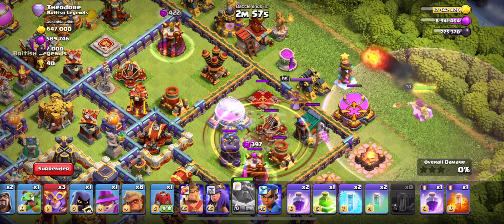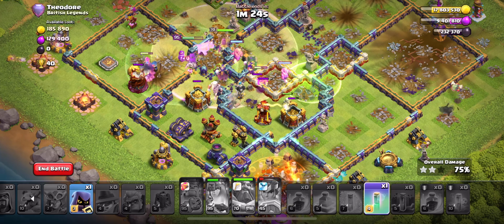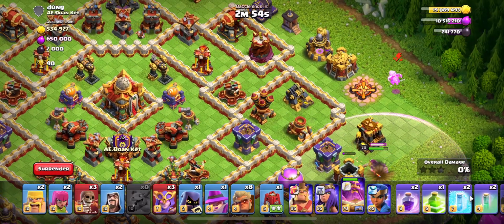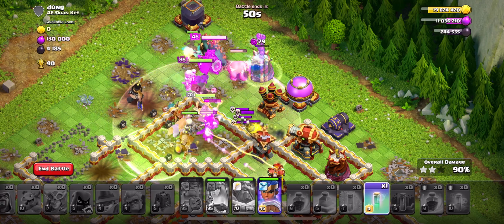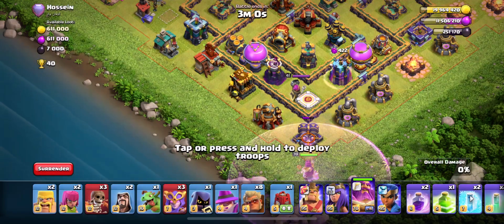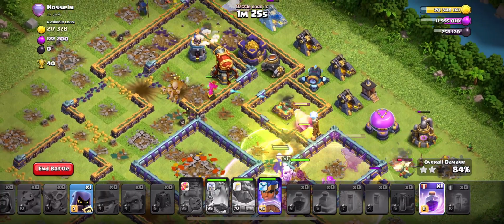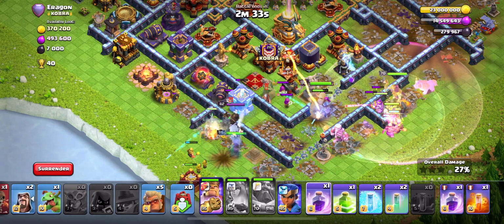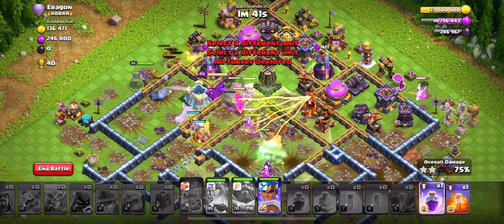MAGIC MIRROR is Amazing with SUPER WITCHES + FIREBALL | Best TH 16 Attack Strategy | Clash of clans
BEST TH 16 Army. Super witches and DRUIDS Attack Strategy. Easy 3 Stars. Perfect legend league day. Dominate with Fireball. Fireball Attack strategy. How to use fireball.

Shoutout iTzu for the great strategy!

0:00 Intro
0:49 Live Attack 1
3:25 Live Attack 2
8:06 Live Attack 3
13:10 Live Attack 4
16:27 Live Attack 5
19:24 Live Attack 6 th 15 bully
21:51 Live Attack 7
23:59 Live Attack 8
25:35 Outro